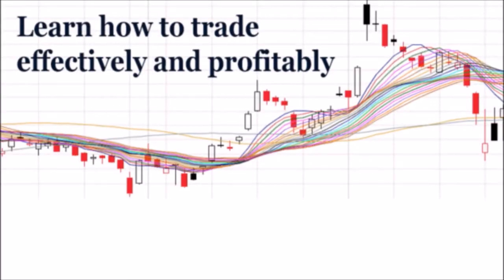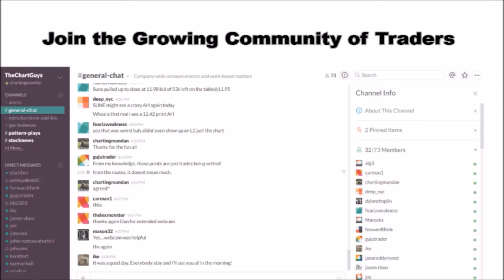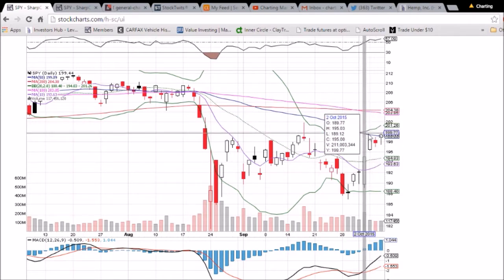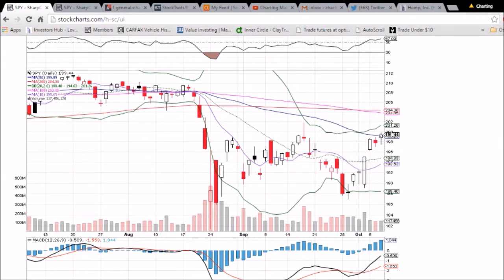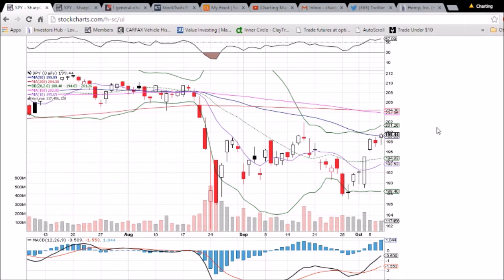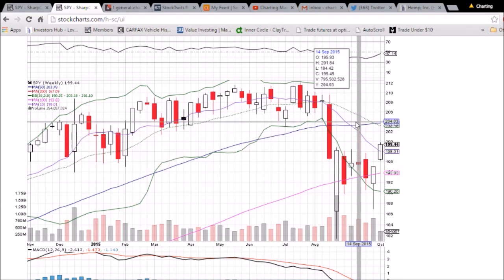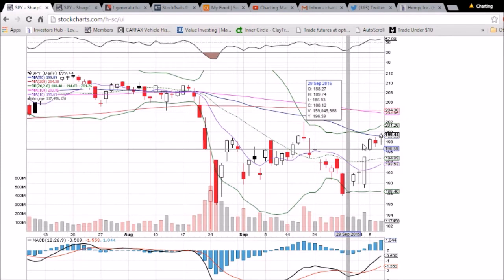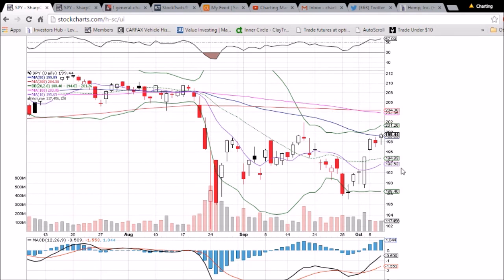SPY Technical Analysis Video 10/7/2015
A look at the daily and weekly SPY charts. Questions, comments welcome.